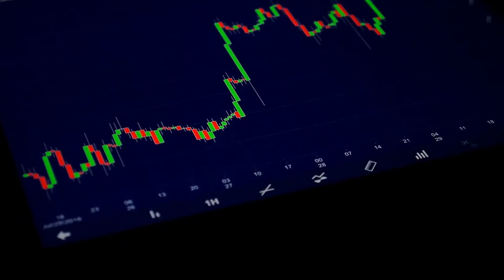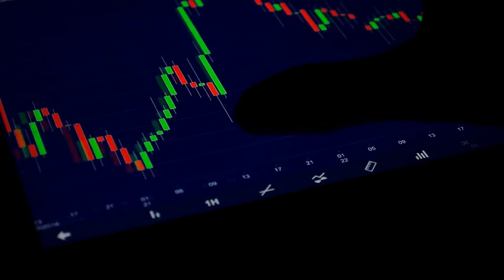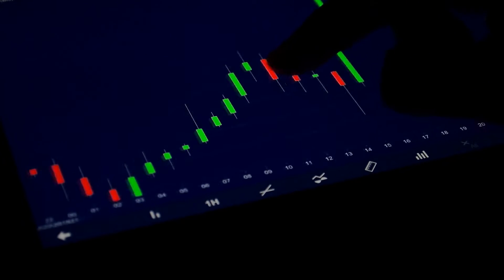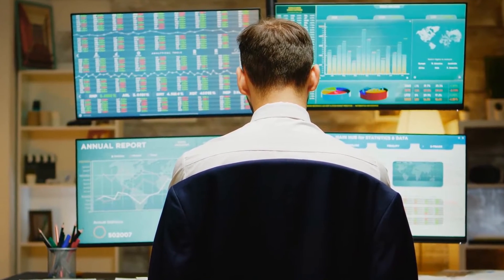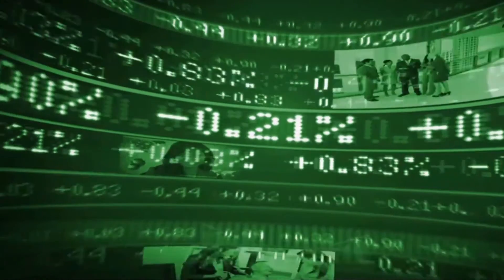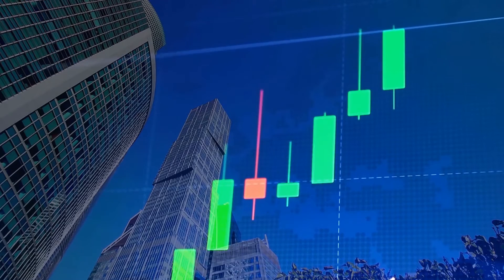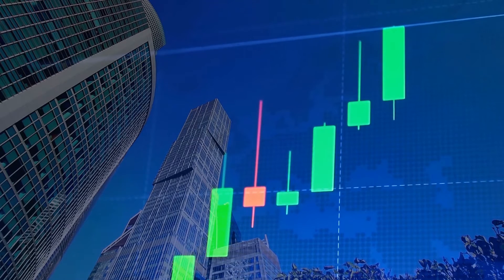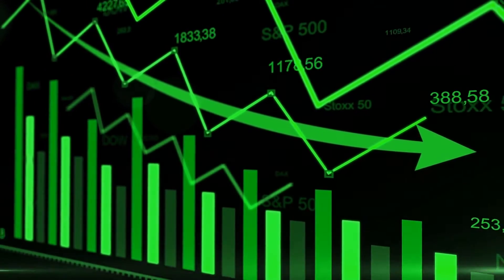Cathie Wood: I'm Buying More Tesla Stocks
Cathie Wood talks about the confidence she has in Tesla and why she continues to buy up shares.